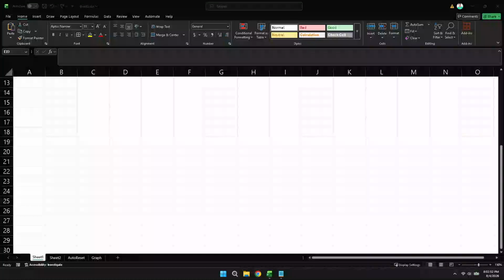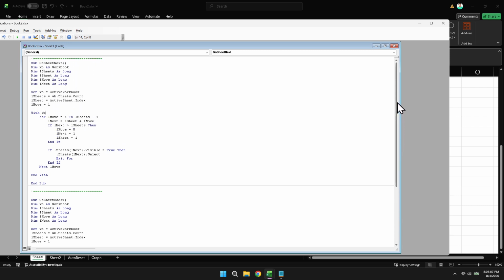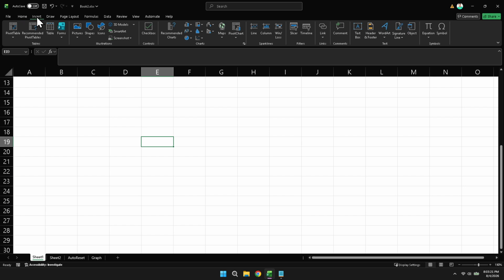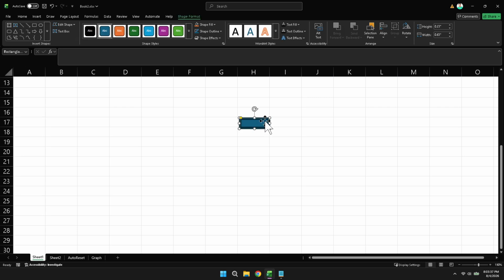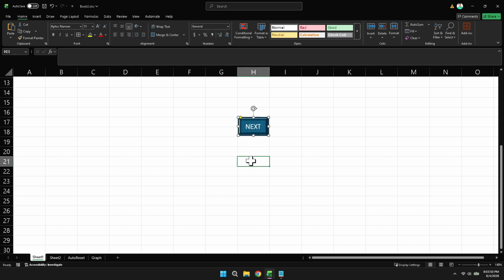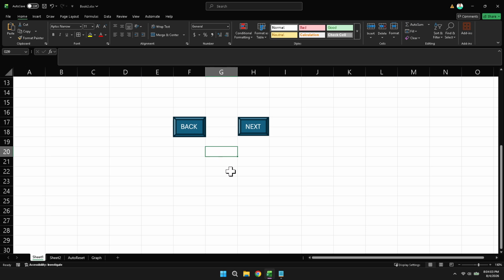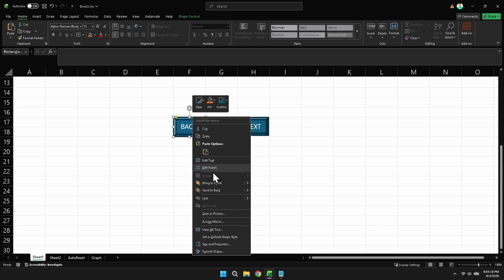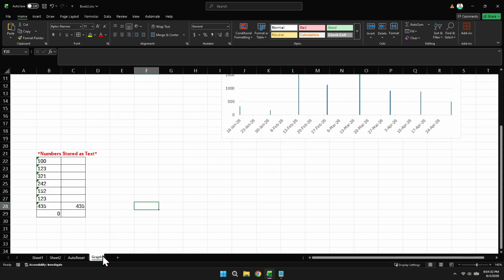How to Add Excel Worksheet Navigation Buttons - Go Back or Next Sheet (Easy Tutorial)